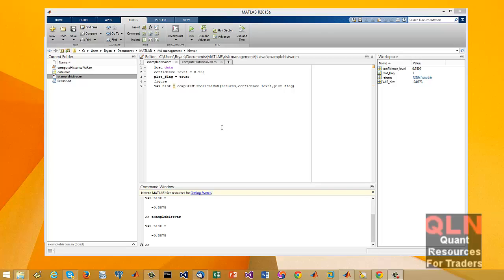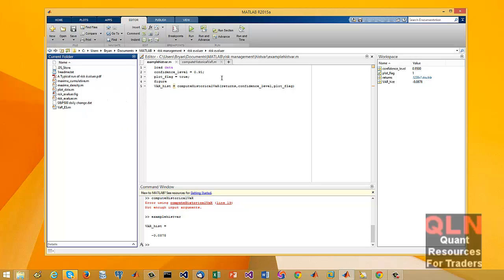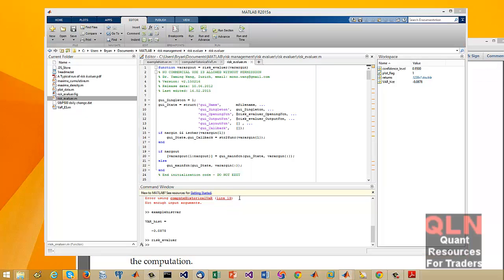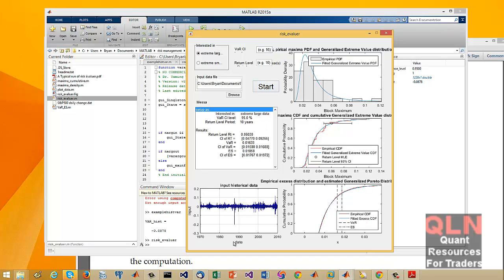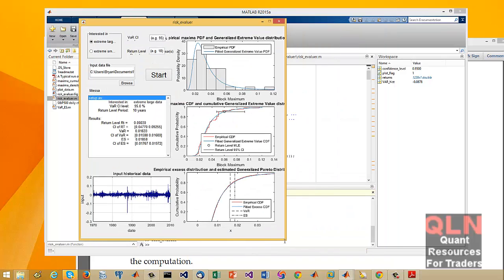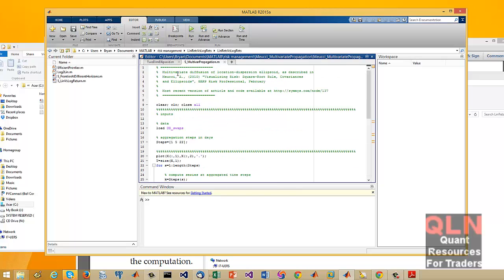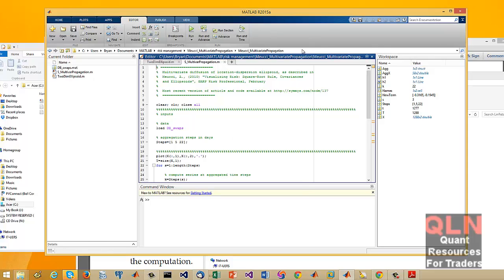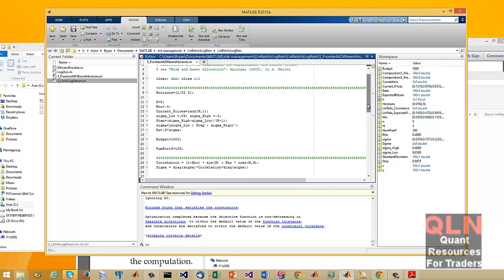Risk management project choices for trading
This video introduces all my choices within Matlab. I also explain why Matlab and non Windows stuff at this point